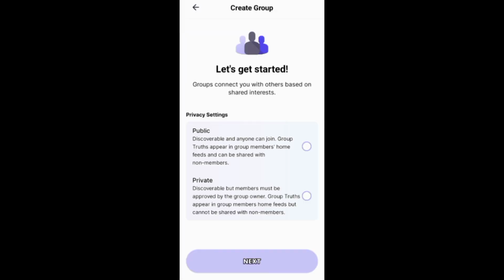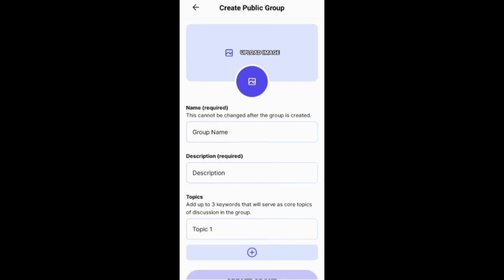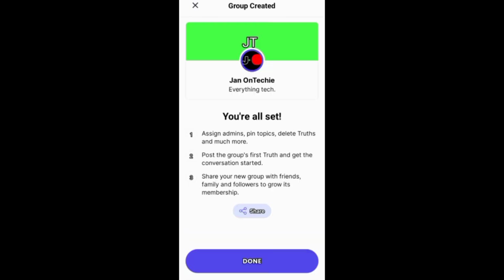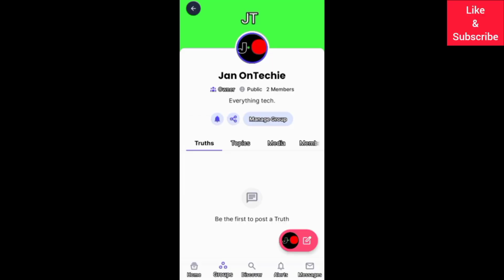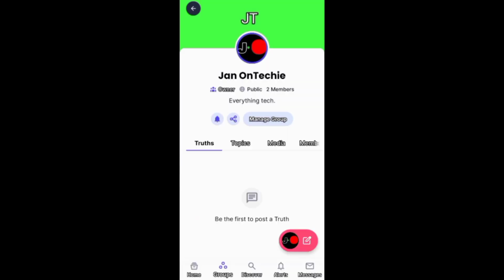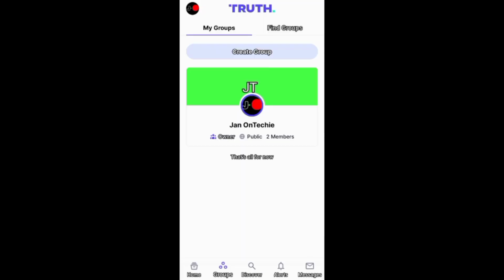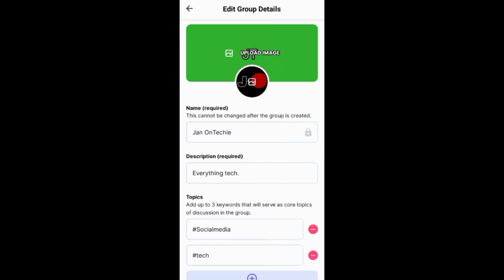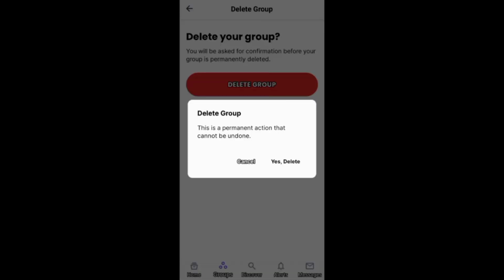How to Create Truth Social Group (NEW)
See how to create a Truth Social group. See also how to make a group on Truth Social app. In addition, see how to set up a group on Truth Social.

0:00 - Introduction
0:10 - Creating Truth Social Group
0:38 - Using Truth Social App Group
1:27 - Deleting Truth Social Group
1:38 - Conclusion